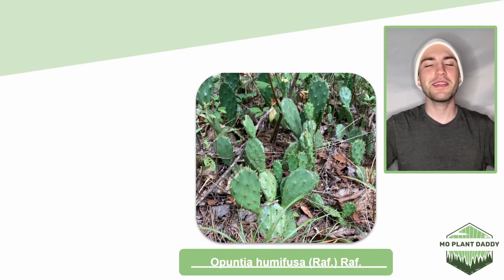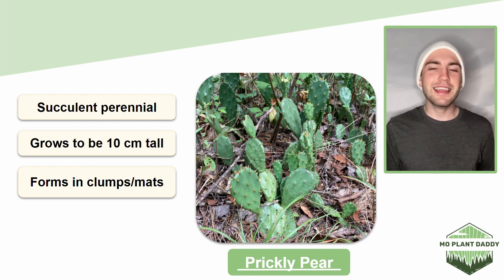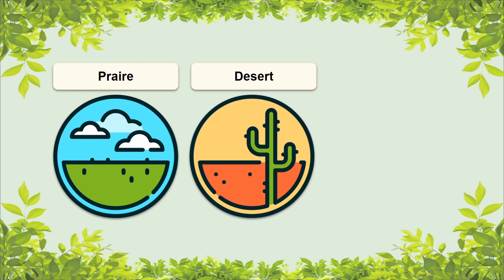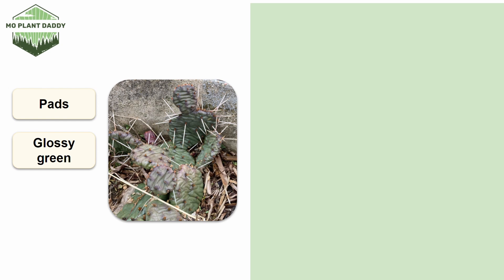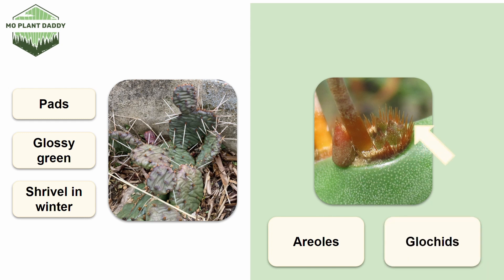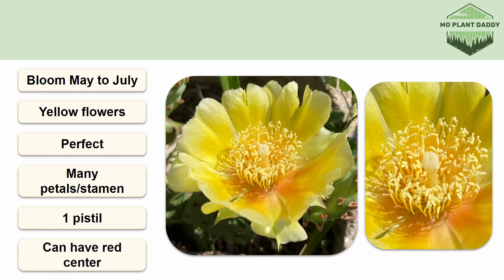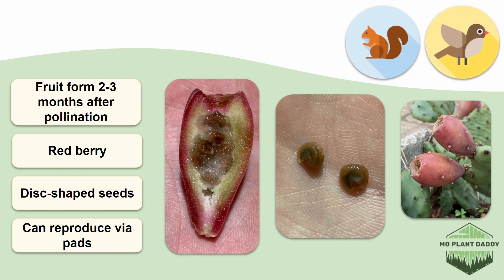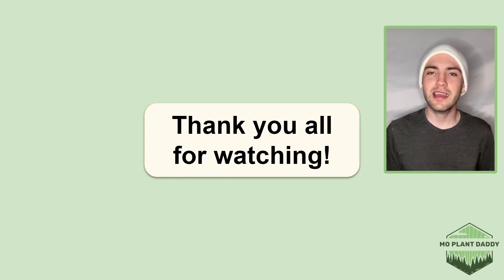Species Spotlight | Prickly Pear (Opuntia humifusa)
Every time I hear how this cactus is able to survive in cold weather, it surprises me. That's why today's species spotlight video is going to be about the eastern prickly pear (Opuntia humifusa). I hope you enjoy learning about this spiny little cactus! :)

1. Forest Trees of Illinois (Moderate)
2. Fruit Key and Twig Key to Trees and Shrubs (Moderate)
3. Steyermark's Flora of Missouri, Volume 3 (Expert)
4. Vascular Flora of Illinois: A Field Guide, Fourth Edition (Moderate)
5. *Most Eastern region plant ID guides will be helpful

EAST

1. Audubon Society Field Guide to North American Trees: Eastern Region (Beginner)
2. National Audubon Society Field Guide to North American Wildflowers: Eastern Region (Beginner)

WEST

1. The Jepson Manual: Vascular Plants of California (Expert)
2. Plants of the Rocky Mountains (Beginner)
3. National Audubon Society Field Guide to North American Trees: Western Region (Beginner)
4. National Audubon Society Field Guide to North American Wildflowers: Western Region (Beginner)

1. The Sibley Guide to Trees (Beginner)